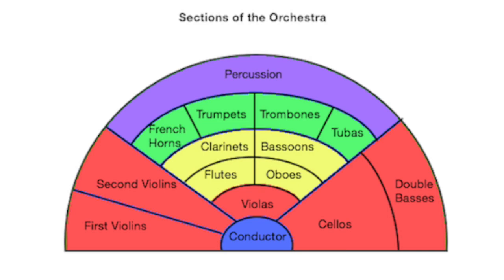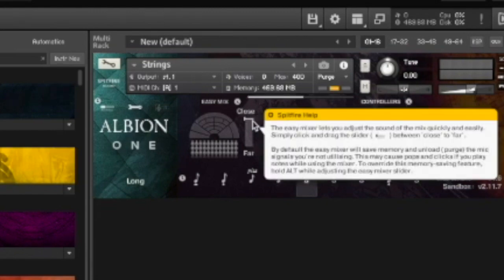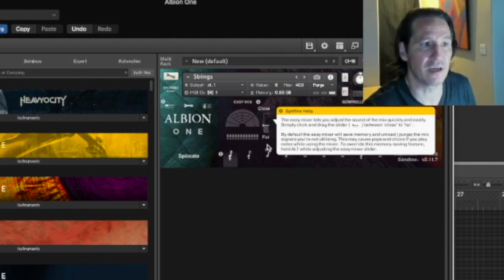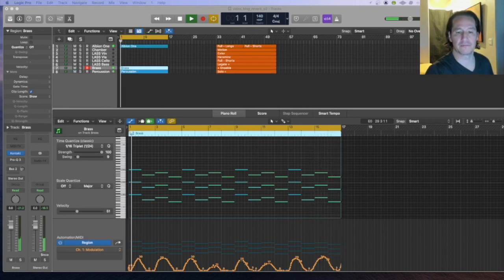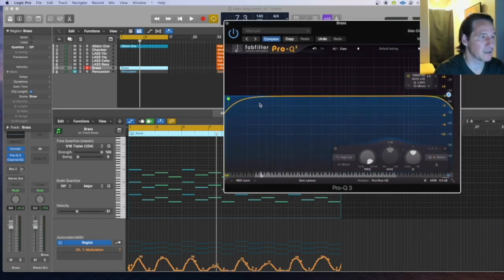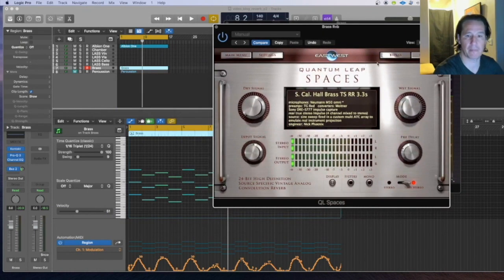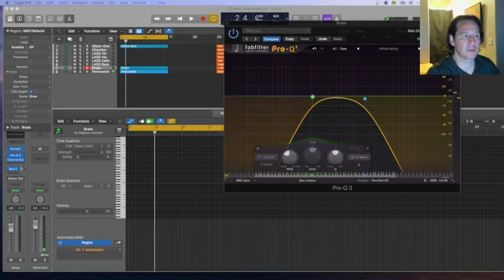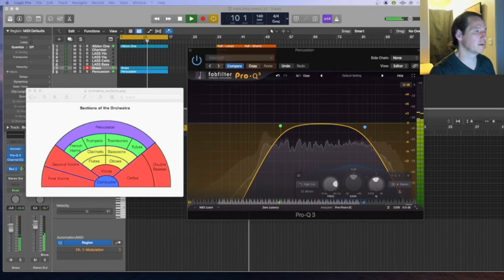How to use reverb to create depth in your mix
In this video I talk about how to use reverb to create mixes with depth. While it focuses on orchestral music, the concepts apply to any style of production.